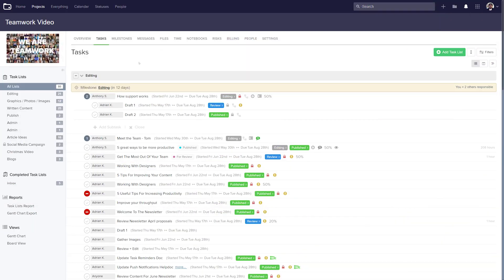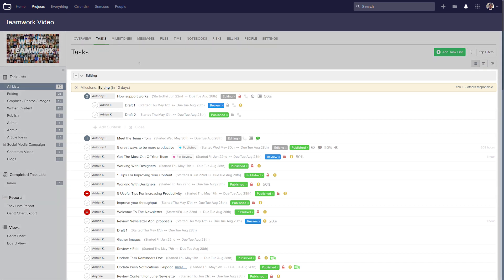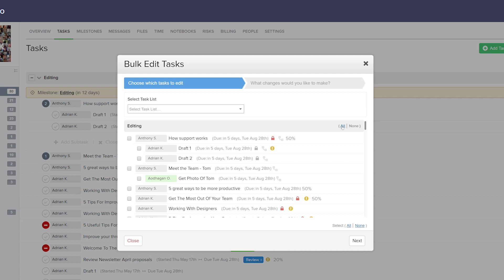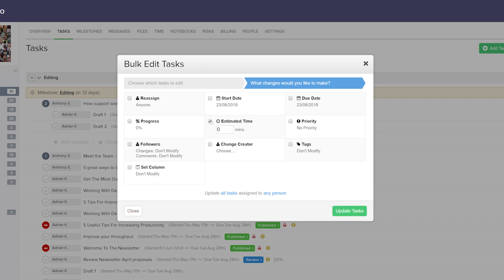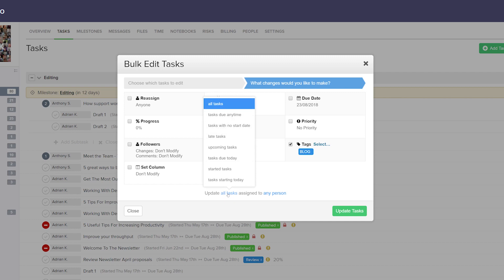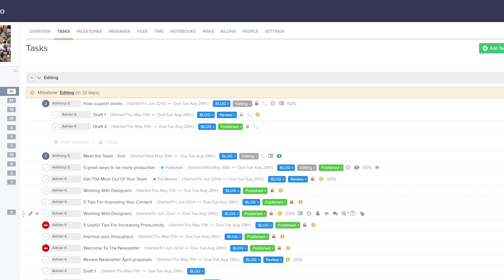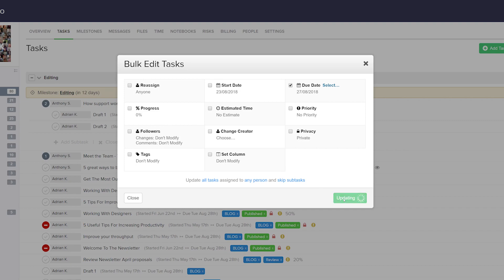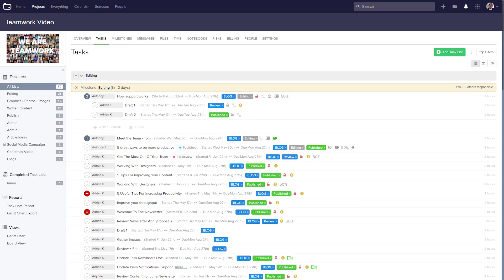Teamwork - Bulk Edit Tasks & Subtasks